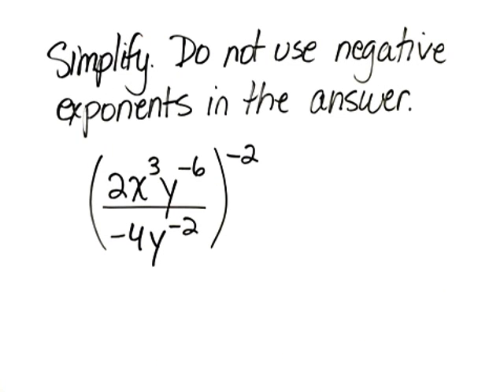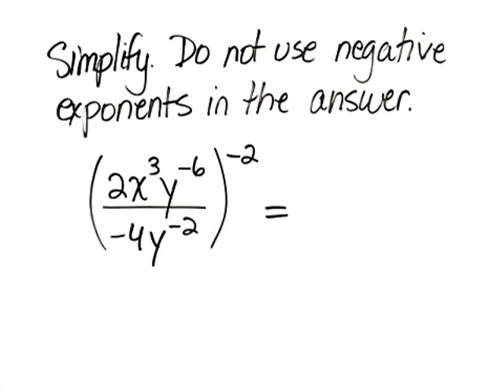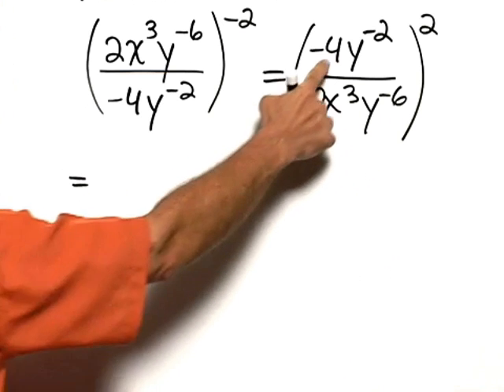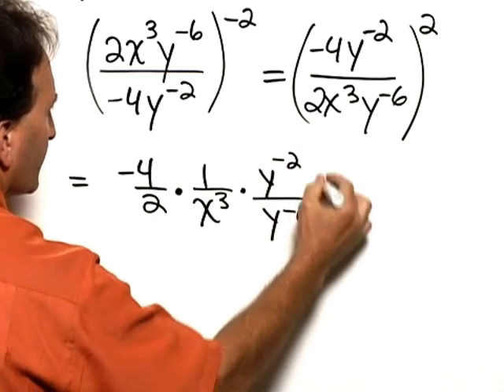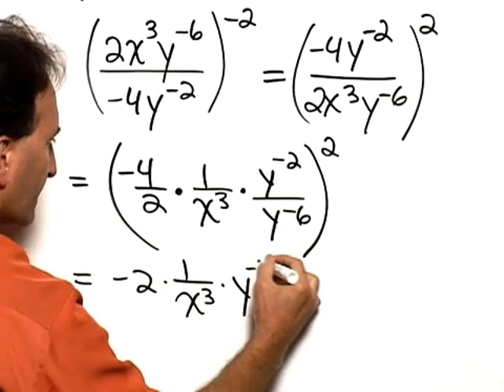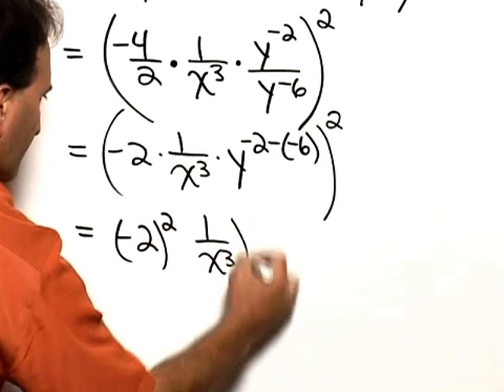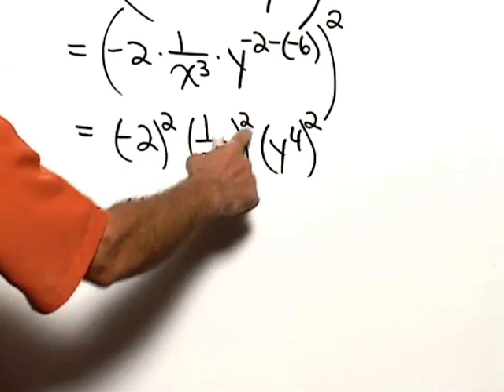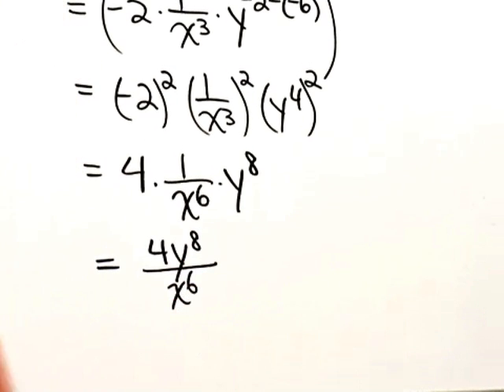Bittinger Intermediate Algebra 10e Chapter Test Prep Ch. 1 Ex. 25